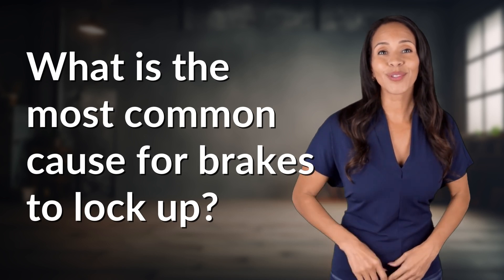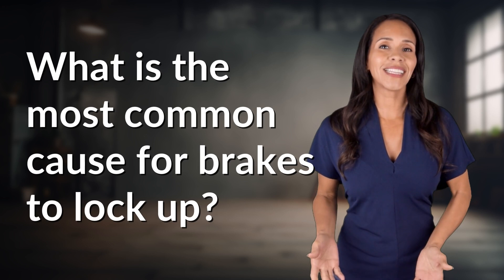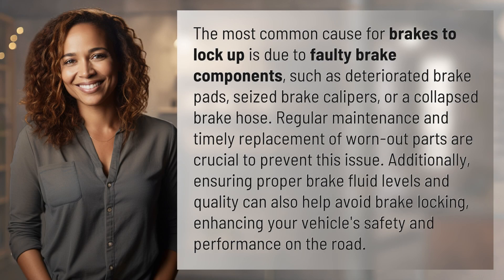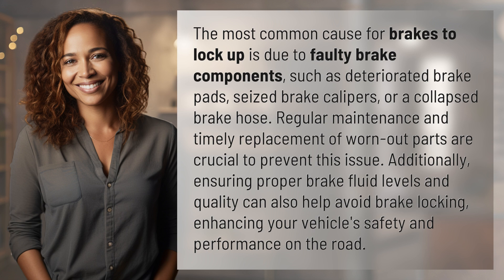What is the most common cause for brakes to lock up?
Preventing Brake Lock-Up: Common Causes and Solutions 👉 Brake Lock-Up Prevention 👉 Learn about the most common causes of brake lock-up, such as faulty brake components, and how regular maintenance can prevent this issue. Ensure your vehicle's safety and performance on the road by staying on top of brake maintenance.

Laura S. Harris (2024, March 3.) What is the most common cause for brakes to lock up?
    🌐 AskAbout.video